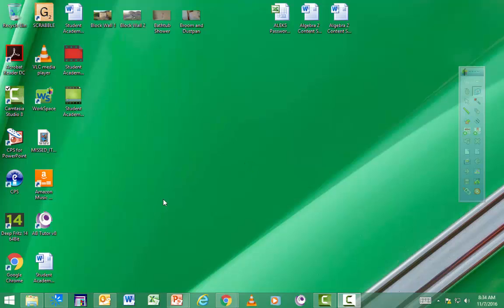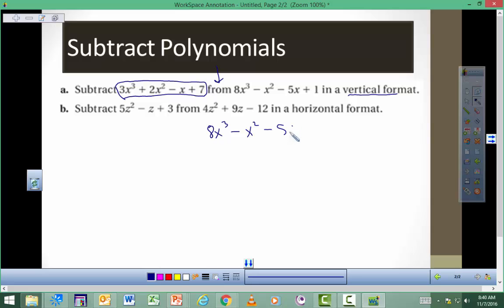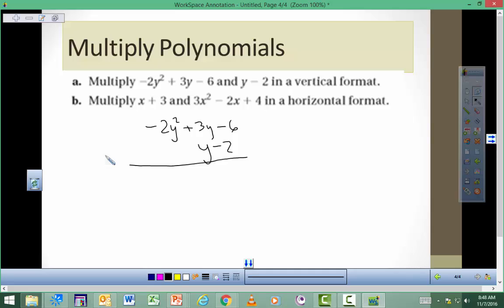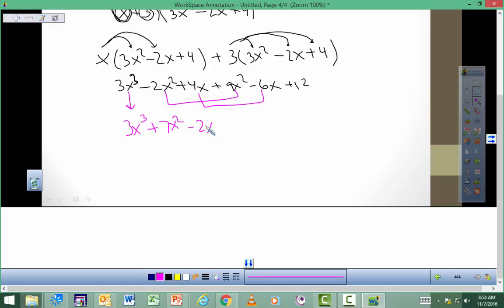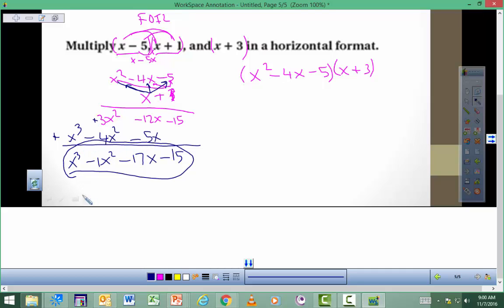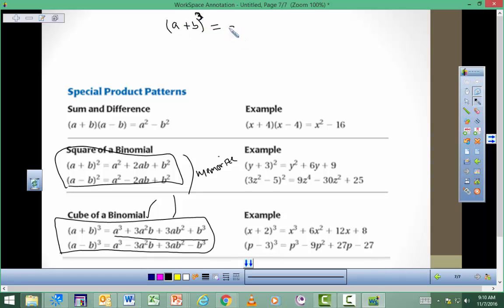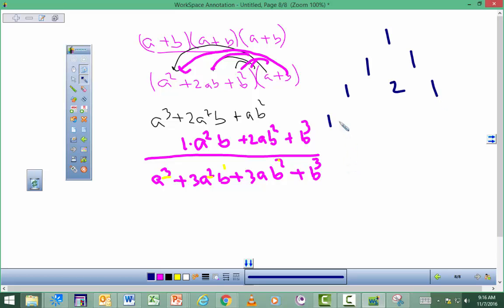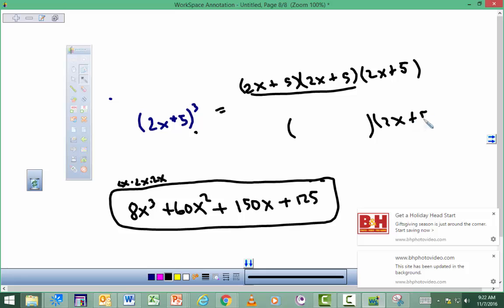Lesson 2.3 Algebra 2